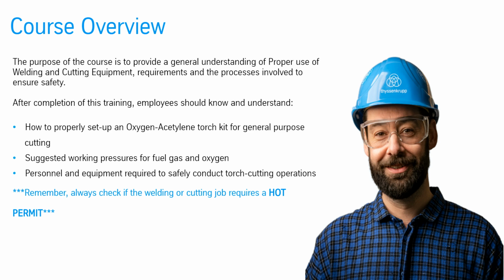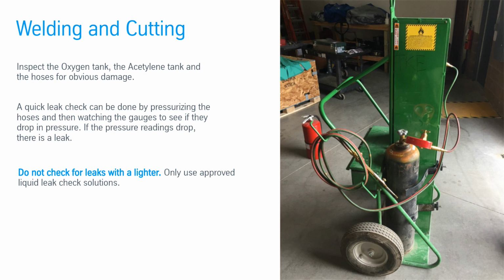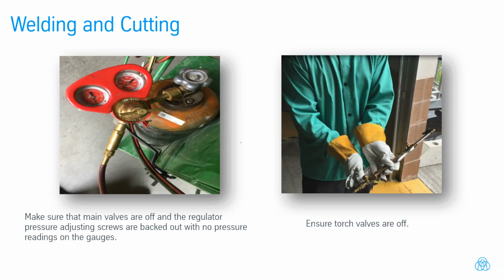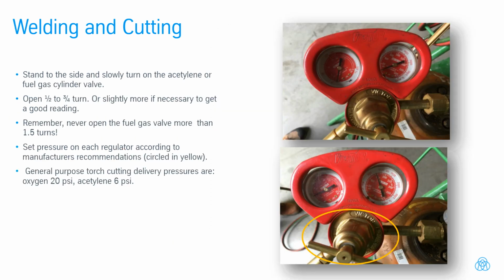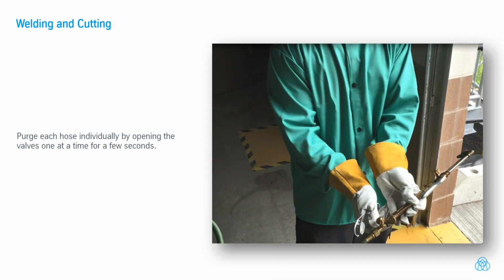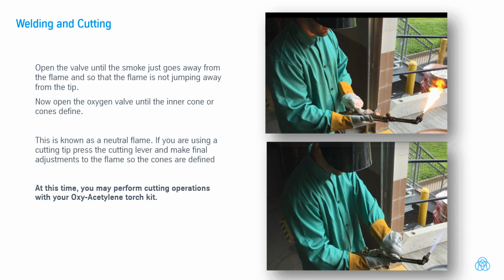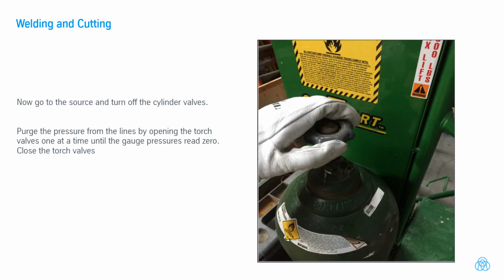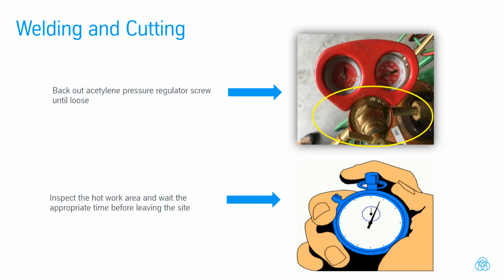Introduction to Welding and Cutting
The purpose of the course is to provide a general understanding of Proper use of Welding and Cutting Equipment, requirements and the processes involved to ensure safety.